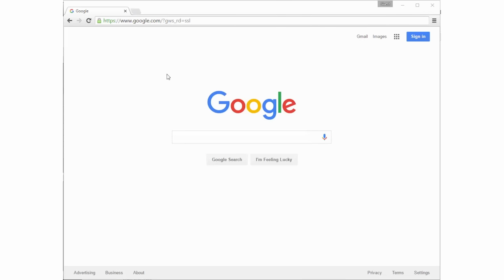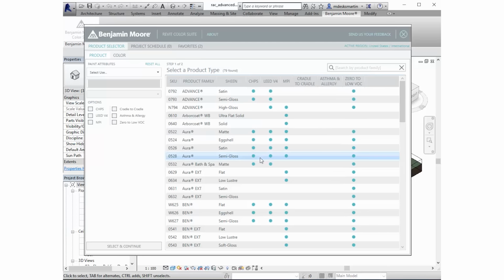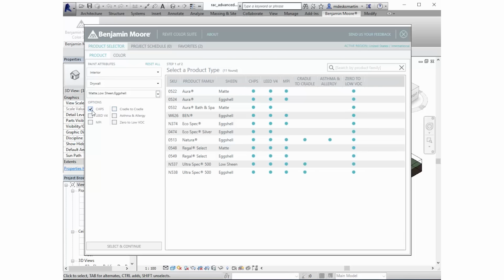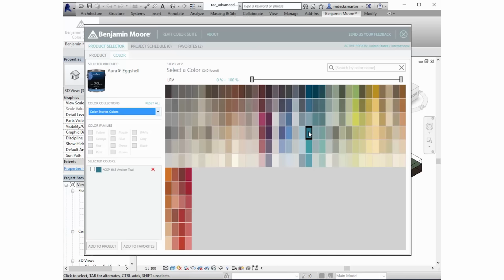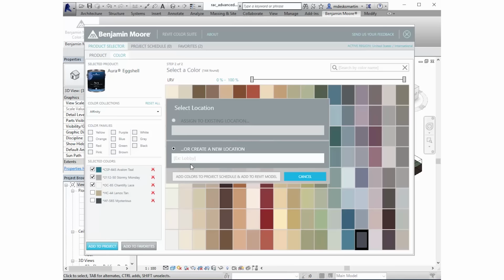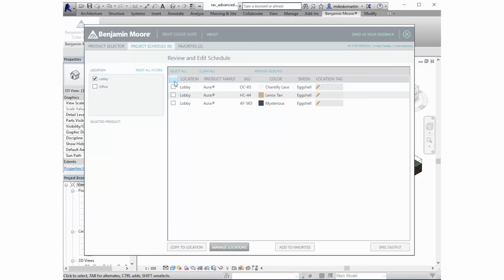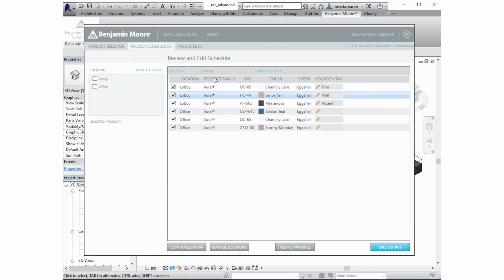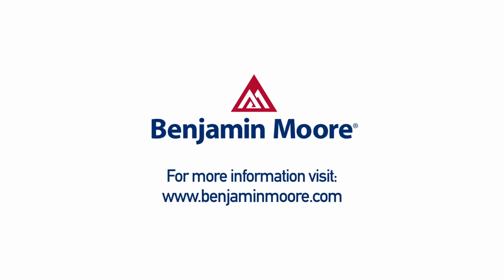The Benjamin Moore Color Suite for Revit - Designed by Microdesk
Microdesk partnered with Benjamin Moore to create The Benjamin Moore Color Suite for Revit. This Autodesk Seek application gives you the ability to track your project from start to finish as you choose paint colors, find product details, and build a spec directly from the app. Watch our tutorial to learn how you can take advantage of the Benjamin Moore Color Suite for Revit for your next big project!